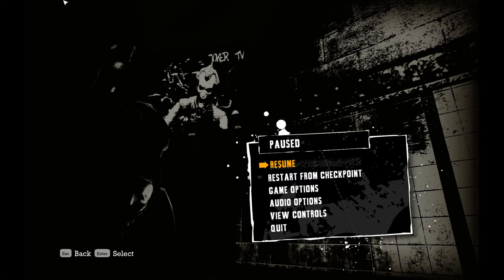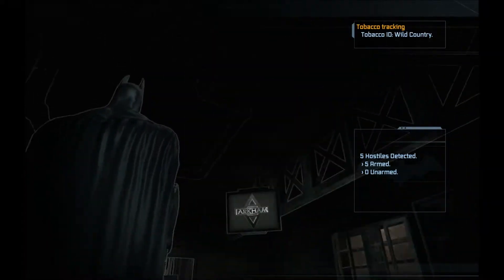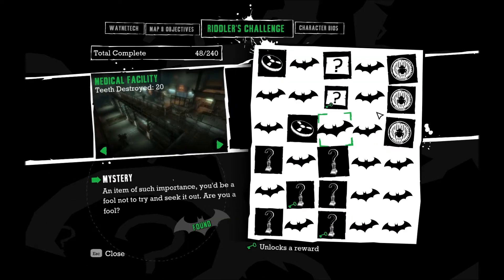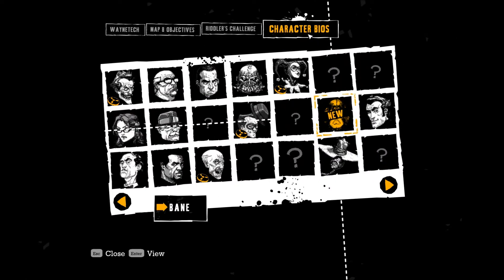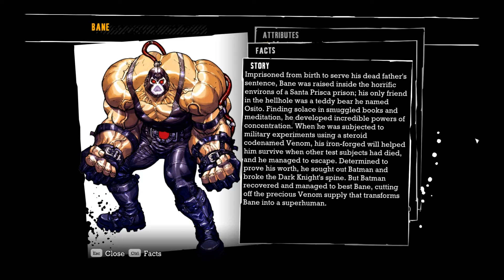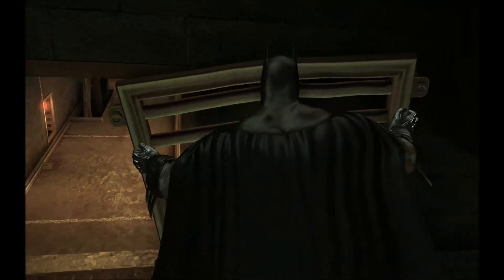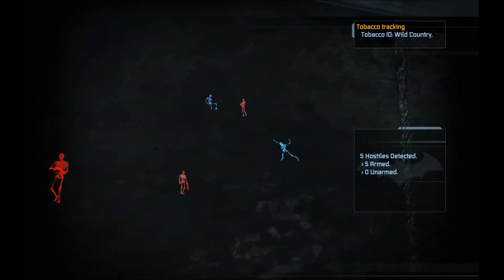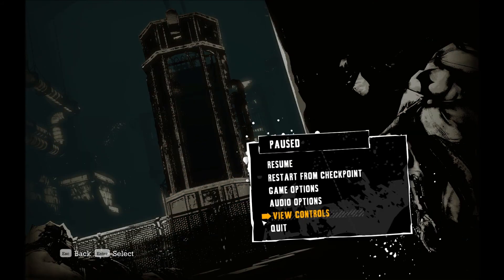Josiah Plays! Batman: Arkham Asylum [Blind] [1080p] - Part 29 "Like A Ghost"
IN THIS VIDEO:  We are challenged by The Joker to get to where Harley is holding Gordon at gunpoint without being detected by any of the various criminals patrolling the area, and we find a very useful map along with some intriguing information about Bane.

This is my fifth Let's Play series, in which I'll be playing the third-person action-adventure stealth beat 'em up game Batman: Arkham Asylum, by Rocksteady Studios.  This is a blind playthrough.  I'm playing with all graphics settings maxed, at 1680x1050 resolution.  Fraps was used for all recording, and Windows Live Movie Maker to make the videos for uploading.